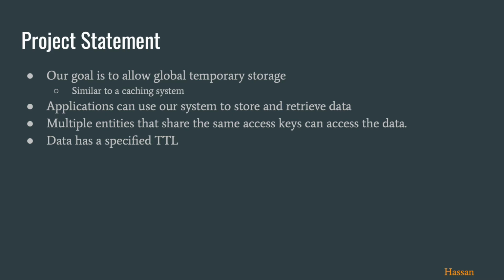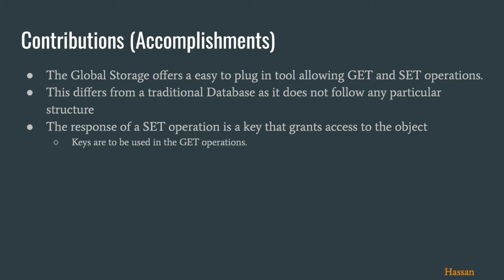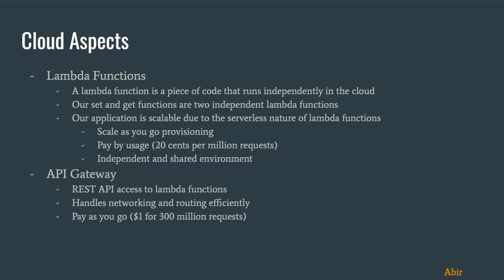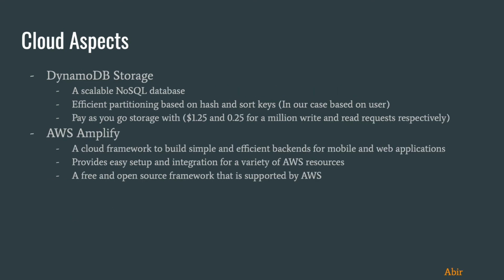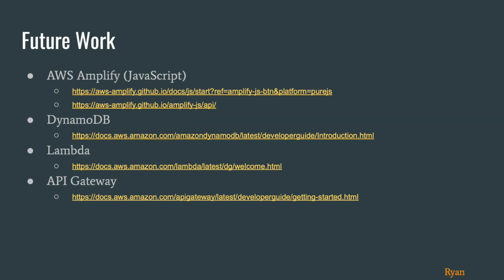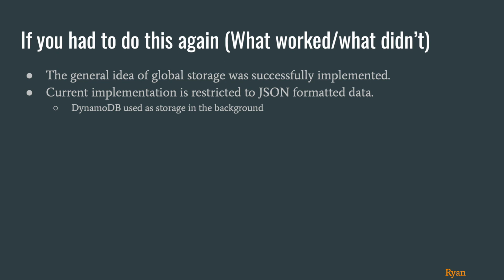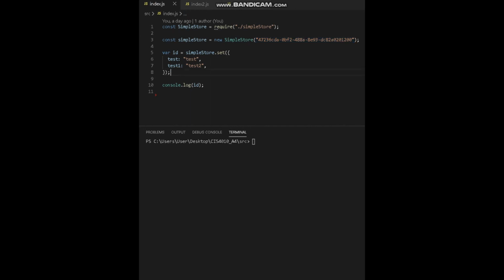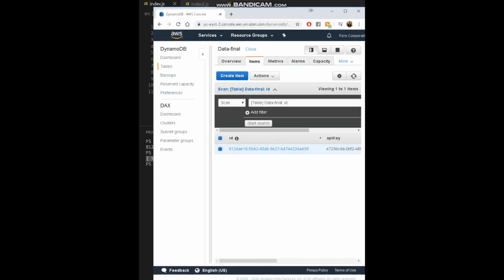Group 20 Presentation